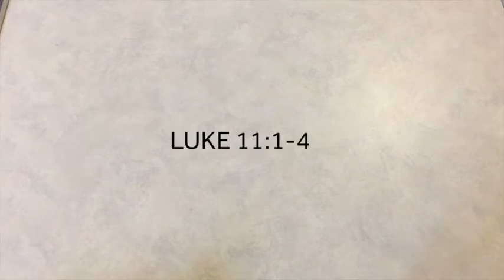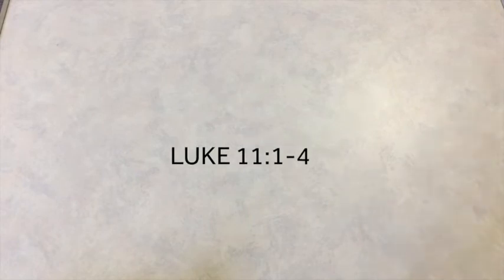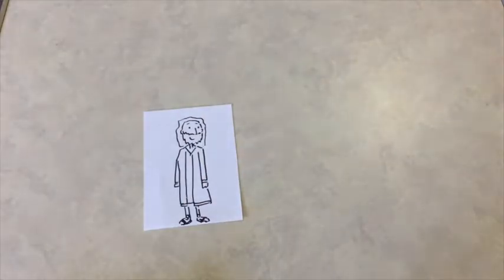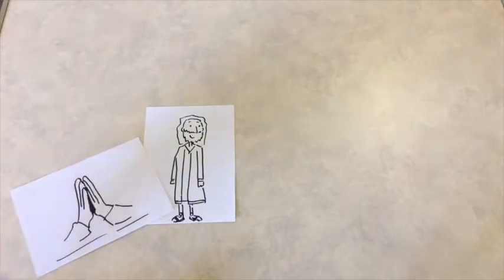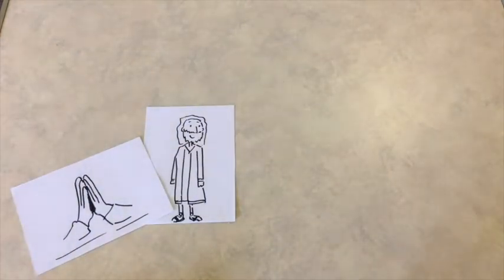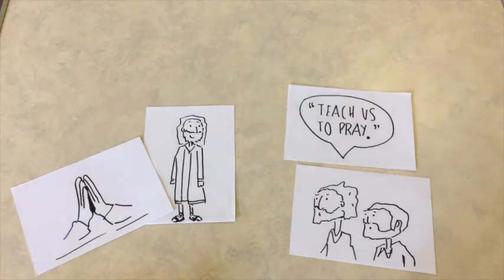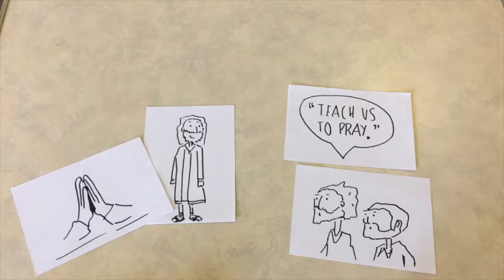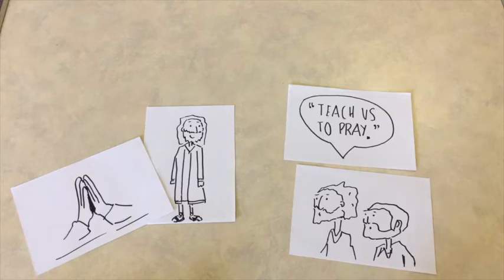Sunday Starter | Sunday 25th April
Welcome to Sunday Starters! Jonny our Children’s and Families Outreach Worker introduces a short teaching session to help children and families explore a different Bible character or theme. Full of games, Bible stories and craft ideas!

WORSHIP FOR EVERYONE
Sunday 2nd May at 10:45am | Online and In Person